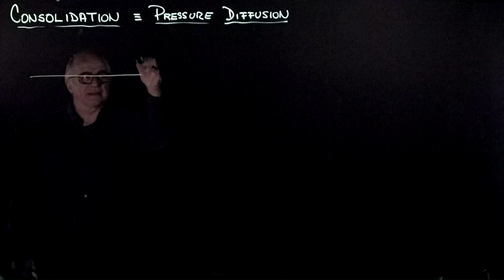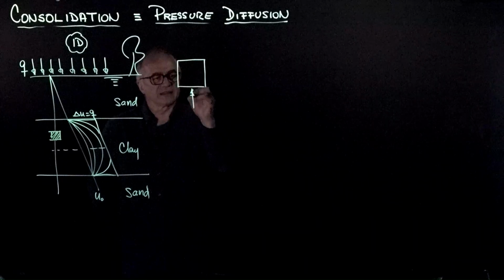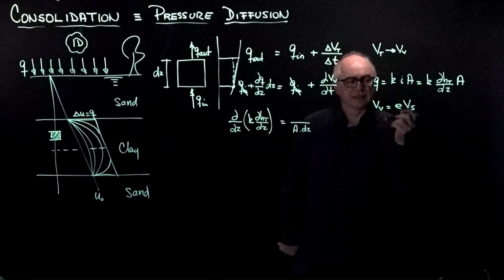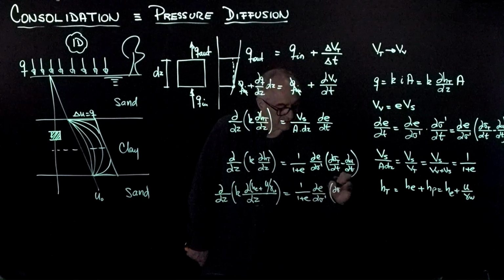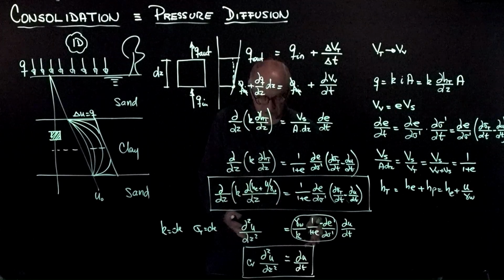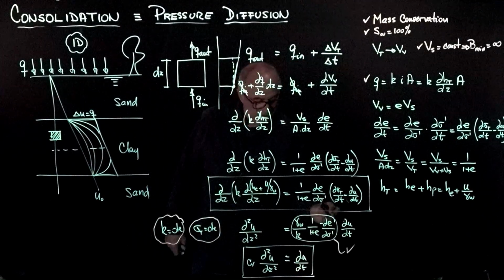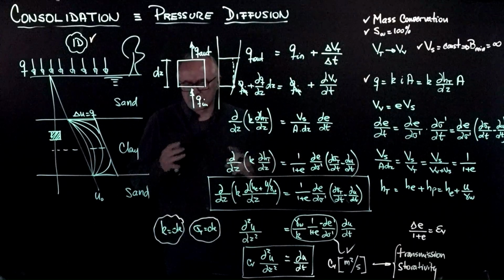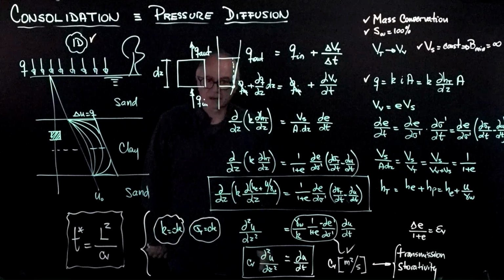4.8 Consolidation = Pressure Diffusion [ENG][한국어]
Consolidation is pressure diffusion: after a fast load on a clay between sands, the excess pore pressure escapes over time.
A volume balance with Darcy's law and void ratio gives a general 1D equation; assuming constant k and constant load turns it into a diffusion equation with coefficient cv. Loading time versus L²/cv tells drained from undrained.

Chapters:
00:00 Clay between sands under a wide load
02:13 Defining consolidation; flow through an element
04:14 Volume balance and Darcy's law
06:19 Void ratio and effective stress
08:51 General one-dimensional equation
10:54 Constant k and load: diffusion equation, cv
14:01 Review of the assumptions
18:00 Units of cv and what it combines
20:25 Characteristic time: drained or undrained
22:13 Summary: Terzaghi's 1D consolidation equation

Erratum: at 19:30 the lecture calls this quantity "a stiffness"; it is the inverse of the constrained modulus, as said just before, that is, a compressibility.